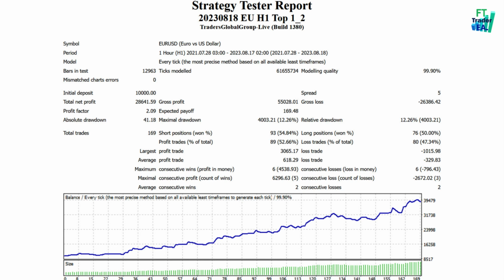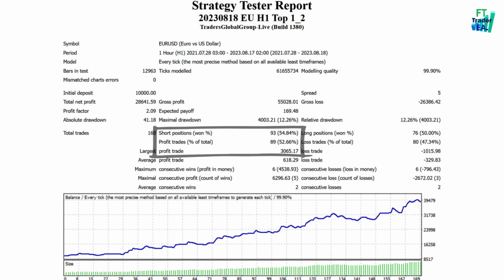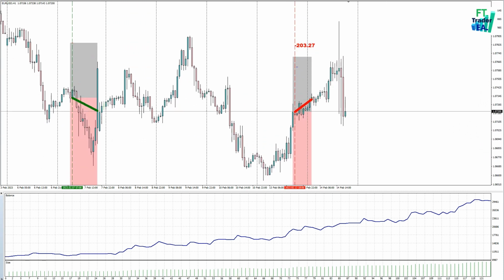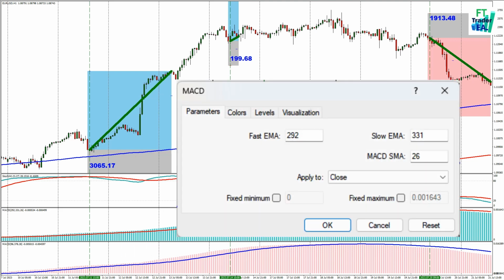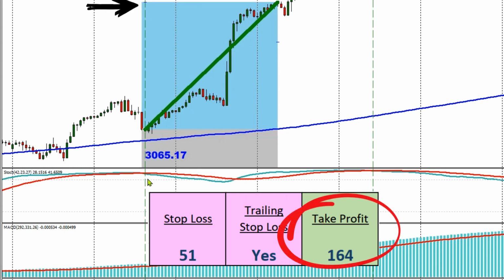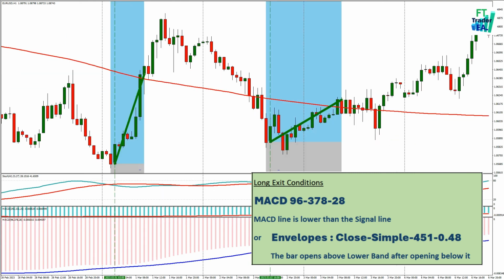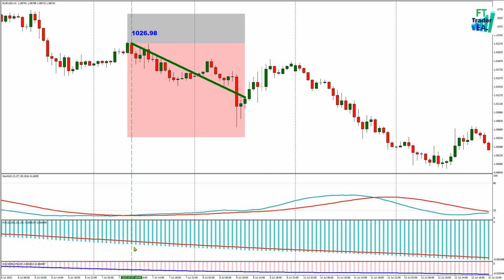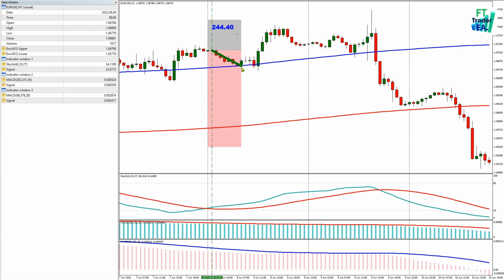Top Performance Strategy EURUSD of week 21st Aug. 2023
💥Revealing a trading system & free EA💥 that's set the charts ablaze 🔥, delivering jaw-dropping results for the Euro US Dollar pair on the 1-hour timeframe. Brace yourself for a mind-blowing profit surge of a whopping 286% achieved over a two-year backtesting period. And hold onto your seats as we reveal a remarkably low drawdown of just 12.26%—talk about impressive! 💥

But that's not all. Get ready for some serious numbers crunching because this system has executed a grand total of 169 trades. And guess what? It's not just about the profits, it's about how it's done. With a sky-high profit factor of 2.09, this system practically turns losses into mere blips on the radar. 💰

Hold onto your hats, because this trading system's risk-to-reward ratio is so deliciously enticing that even a 50% win rate can send your profits soaring into the stratosphere. But that's not where the excitement ends. Let's dive into the streaks that will have you on the edge of your seats. We're talking 9 times of 3 consecutive wins, not one, but two instances of 4 consecutive wins, a double dose of 5 consecutive wins, and a thrilling climax with a peak of 6 consecutive wins in one heart-stopping moment. 🚀

And wait for it... the most consecutive losses? Just 6 times, with losses totaling a fraction of the monumental wins. It's like this system has a sixth sense for turning the tide in its favor. 🌊

Hold onto your trading hats, because I'm about to unveil a strategy that's not just game-changing—it's the game changer you've been waiting for. Get ready to supercharge your trading journey in ways you never thought possible. 💎

👋 I'm excited to unveil a high-performing trading approach designed for major currency pairs and the dynamic gold market. Each week, I embark on meticulous analysis and rigorous backtesting using Expert Advisor Studio; MT4 or MT5, ensuring we present you with strategies that stand the test of time. Brace yourself for the unveiling of the best-performing trading strategy of the week. Why spend hours and days testing thousands of strategies when you can access proven success right here? For my loyal viewers and subscribers, this is a time-saving gem. ⏳🔍

Curious to learn more? Interested in discovering how to apply this impressive strategy for yourself? Look no further – I'm about to reveal the inner workings of this powerful trading strategy in this video. Prepare to be intrigued by the potential, accuracy, and profitability it offers. Your trading journey is on the brink of a major transformation. Don't miss out!

If you're interested in testing and use this EA for free, kindly send an email to . Once I verify that you meet my conditions, I will proceed to provide you with the EA at no cost. Thank you for your interest, and I look forward to the possibility of further collaboration.

This strategy is generated with the help of Expert Advisor Studio. You can try it yourself through

Night in Kyoto
AVBE
Music from Uppbeat (free for Creators!)

Dream Slow
Wisanga

Simple Mornings
lloom

Leave comment below if you have further question or email to after you have purchase a license with the link provided for additional trick and tips to make the most of your Expert Advisor Studio.

The information and opinions expressed on this website/video are for educational and informational purposes only and do not constitute financial, investment, or legal advice. Investing involves risk, including the possible loss of principal. You should consult your own professional advisors before making any financial or investment decisions.